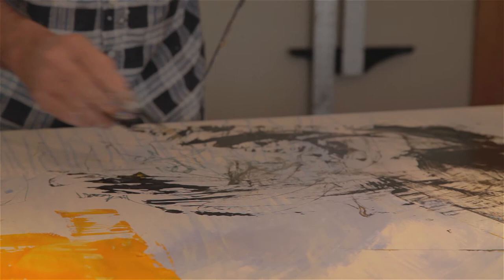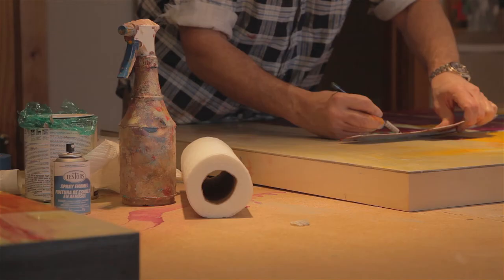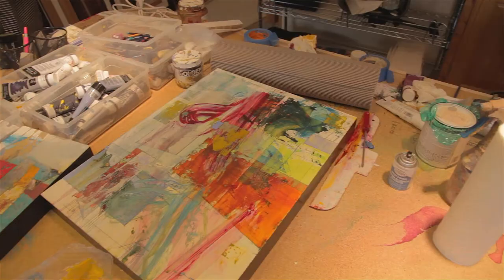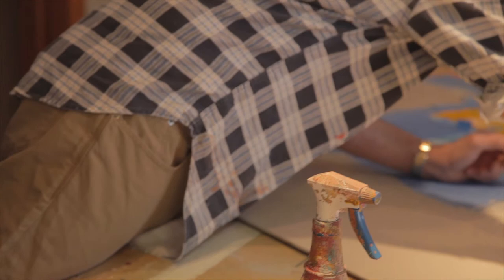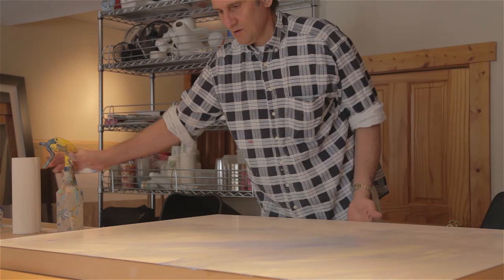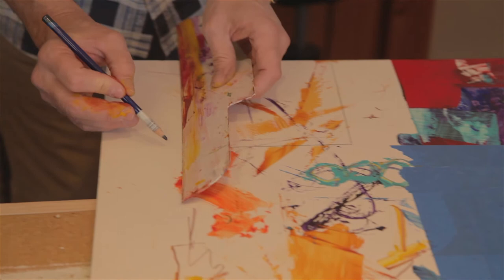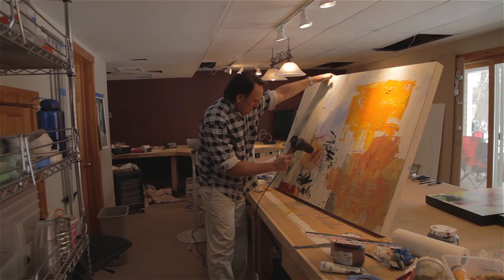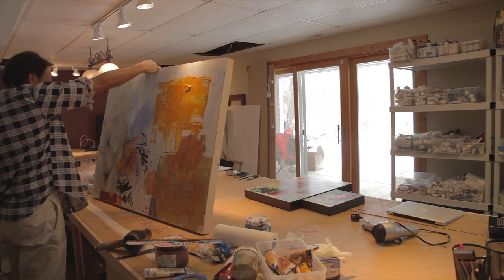Blindt Fine Art: Full Version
Peter Blindt invites you to his Northern Illinois studio.